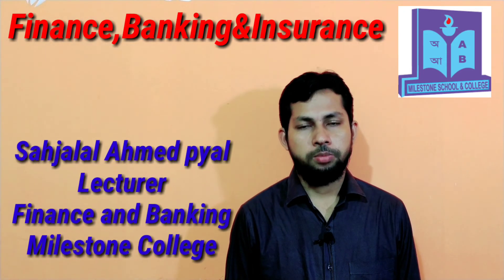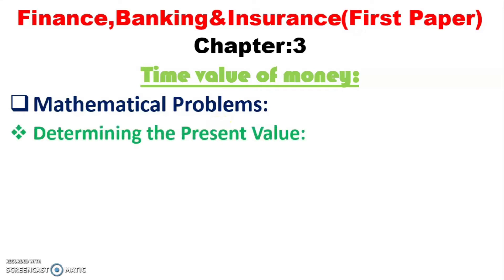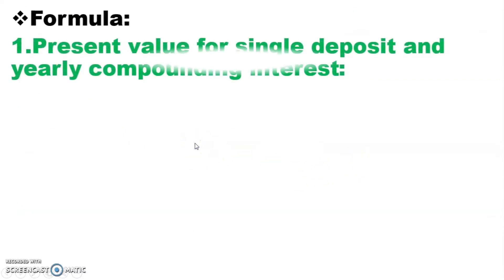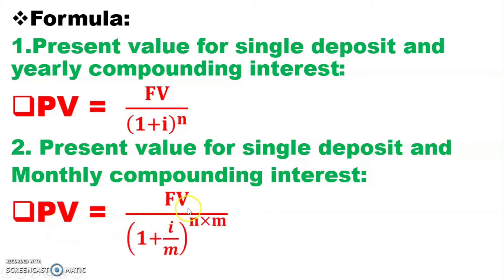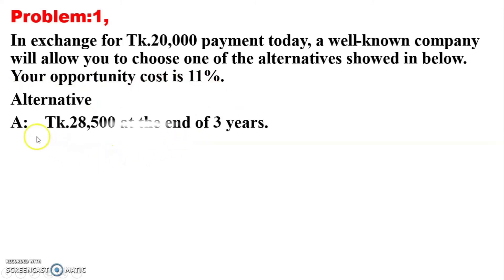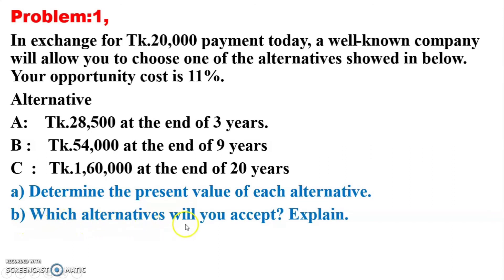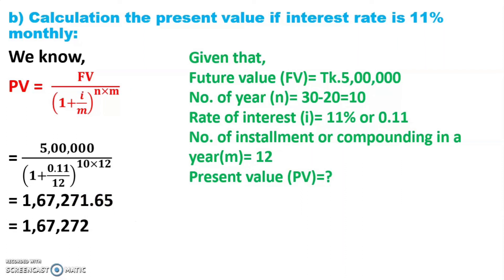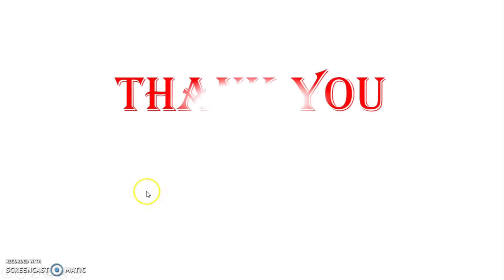Time value of money:(present value).